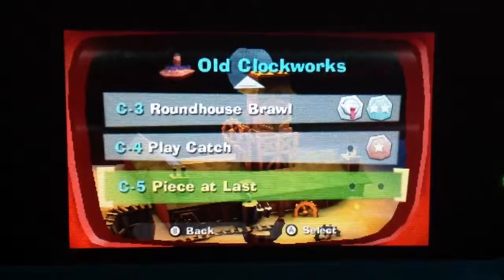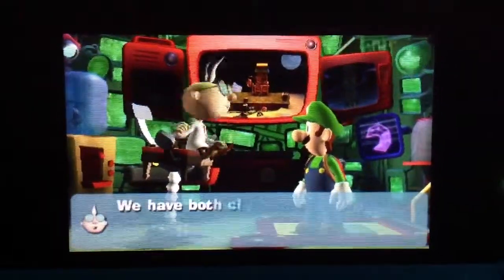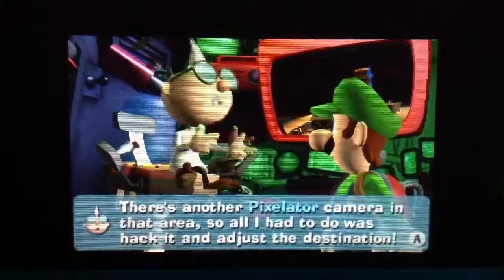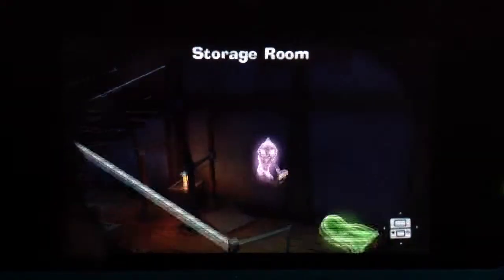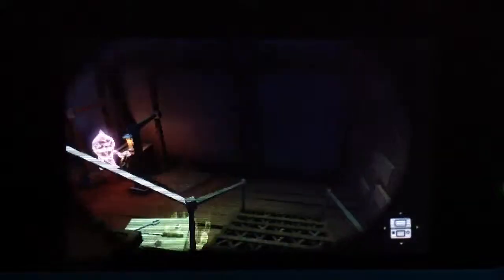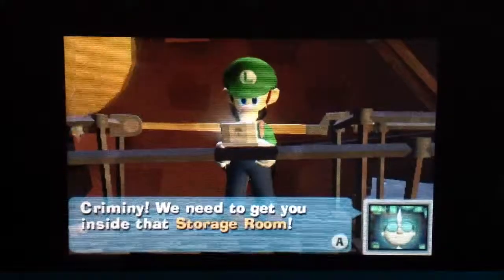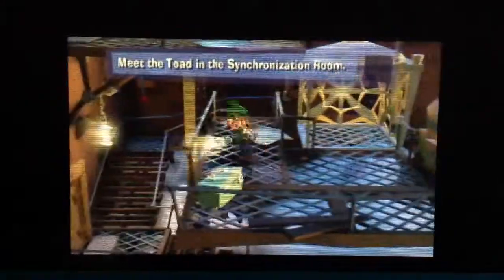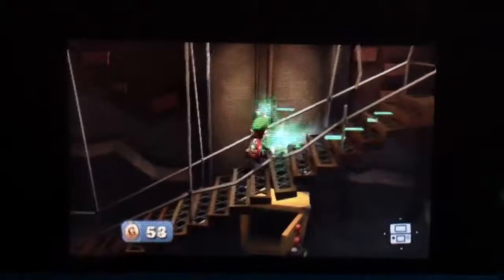Luigi's Mansion Dark Moon Episode 20 (1/2) C-5 Piece At Last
We Finally have the last piece of the puzzle to unlock the boss door.